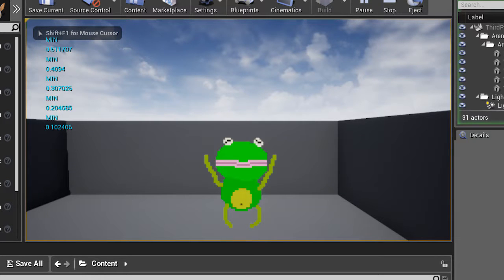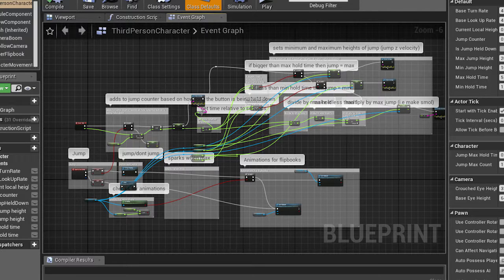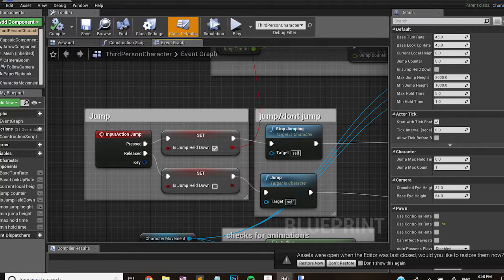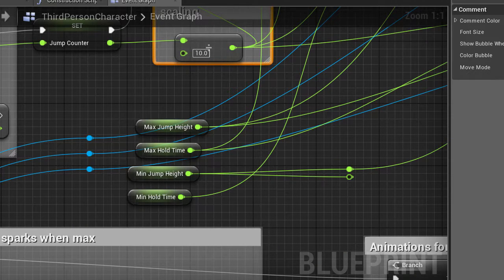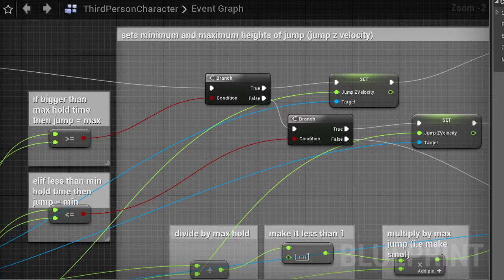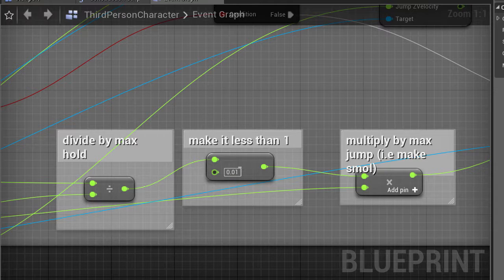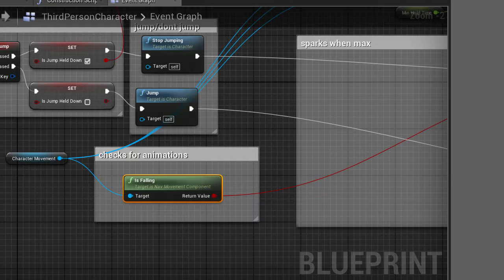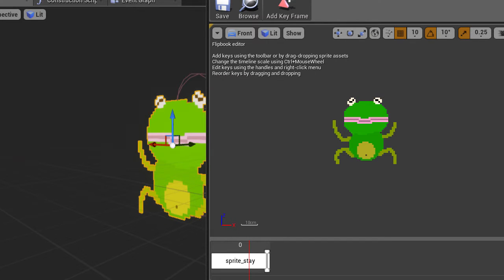CGT345 Week 9: Prototype 1 | Cloud Jumper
My contribution to a game made in a week with two others.

Note: the code shown in the above video was adjusted by Mackenzie so it is not the same version as the one here.

Features incredibly rudimentary use of flipbooks

Made for Purdue University with
Mackenzie Crouch on UI/art/master file and Varun Ramakrishnan on platform code